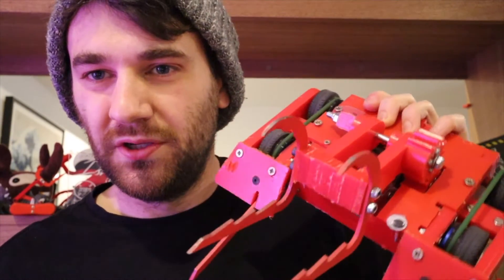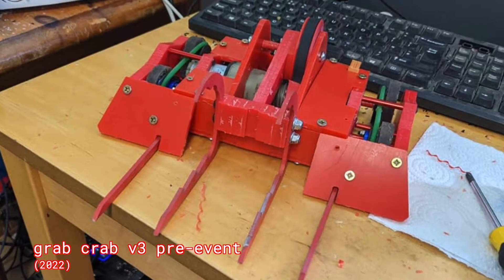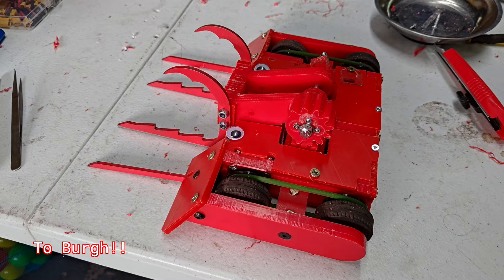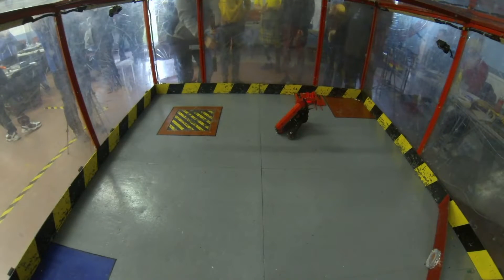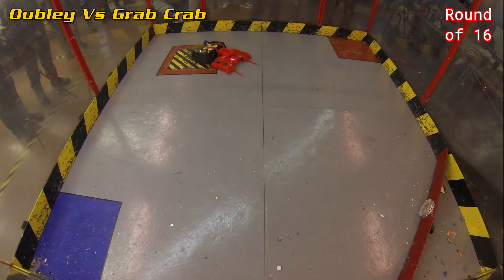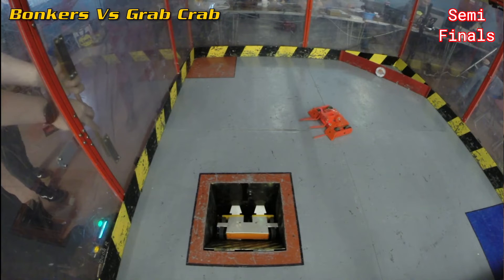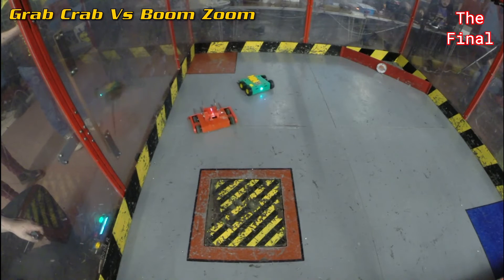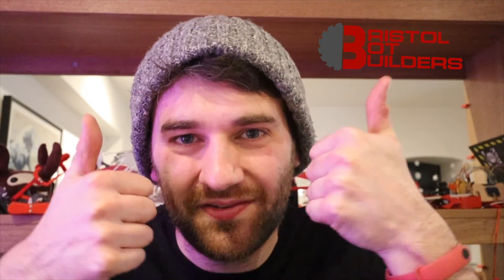Building Grab Crab v4: Yeeting to victory! - Beetleweight Combat Robot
Grab Crab is a 1.5kg UK beetleweight robot focussed on suplexing & yeeting it's opponents, because it's cool ok? Parts list below!

(AM32 ESCs on drive & weapon, Repeat Drive Max drive motors, FingerTech Mega Spark Face Mounts, Micro BEC, XT30 breakout cable & Safety Kit)
30699 Lego tyres on TPU cores & 4mm PU belt. 4S 530mAh LiHV lipo.
5 & 10mm HDPE PE500 Chassis, 3mm Hardox forks & Claws.
28mm 100:1 planetary gearbox, 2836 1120kv, Repeat gold 6mm screw hubs.

--Footage:
All fights from @battleintheburgh
Event photos from Liam Bryant.

Deezguyz - Wow!
Keyframe Audio - Boss

--Timestamps:
0:00 Intro & Fight Montage
1:11 Past Robots
1:34 Big Weapon Motor
2:26 Chassis Build
3:13 Weapon Testing
4:39 The Fights
15:18 Outro